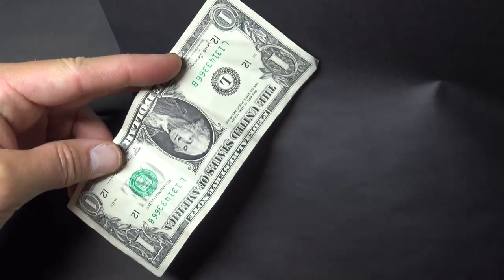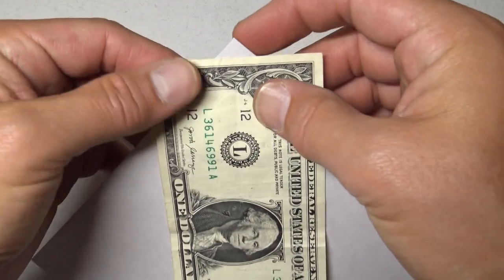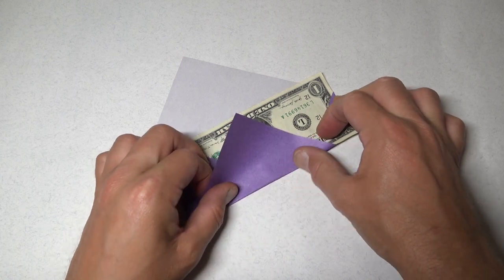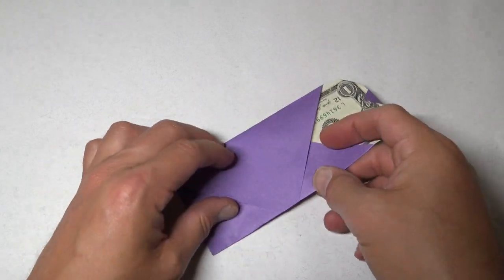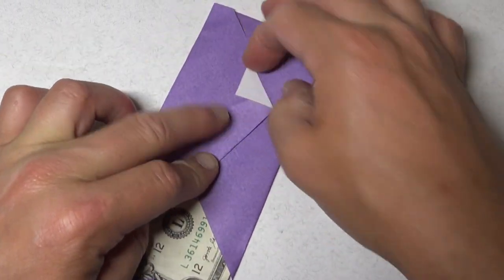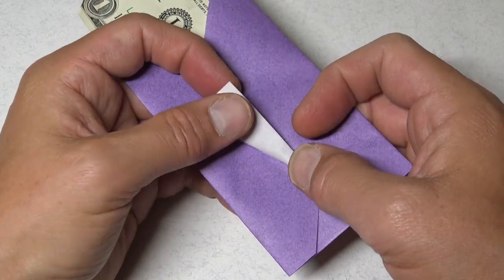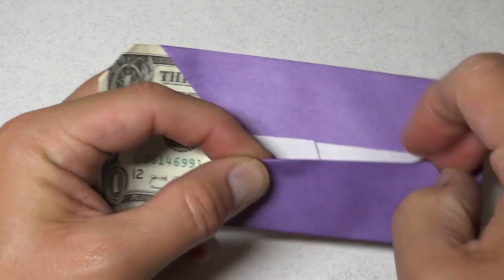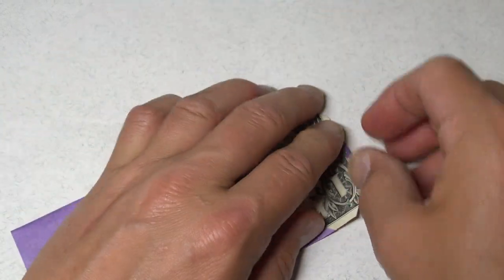Simple & Elegant - How to Wrap Money as a Gift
[Simple & Practical Origami] Two Simple and Elegant ways to wrap a dollar bill to give as a gift.  (No Tape!)
Works well using bills from many different currencies.
If you fold the tips of the corners of the bill behind, then the visible portion of the dollar will take on the form of a heart.  If you don't want it to look like a heart, simply don't fold the tips of the corners.

Materials: One 6-inch square of paper and one dollar or similar shaped rectangular of paper.

2. Book a private origami Zoom tutoring session

6: Please tell your friends about my channel.